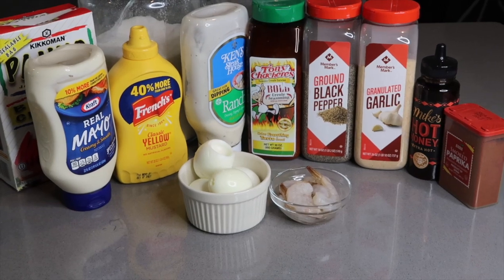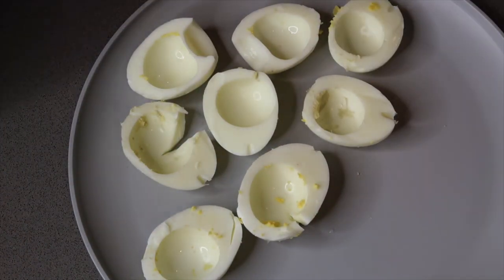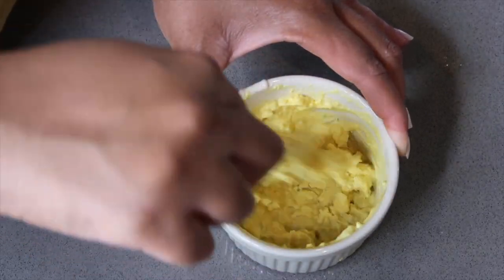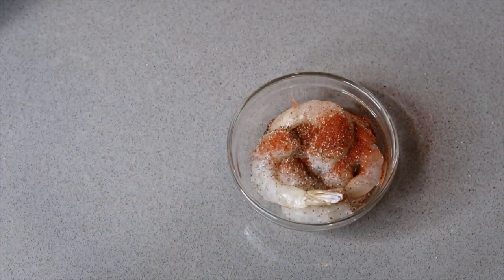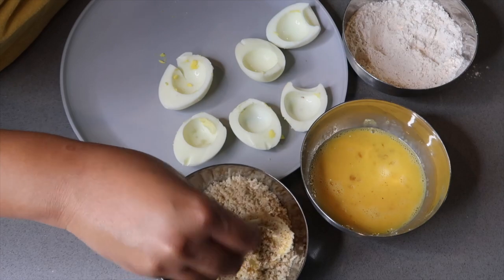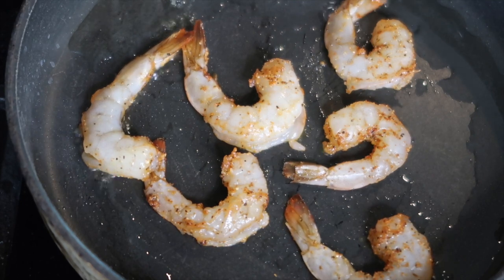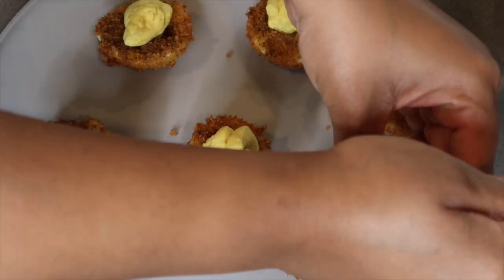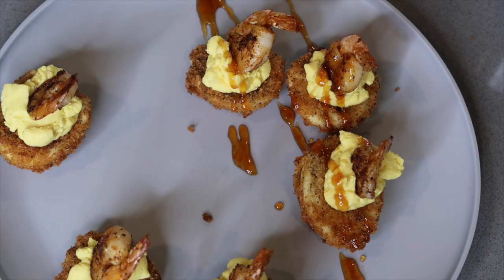Twelve6: Hot Honey Fried Deviled Eggs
I'm sure deviled eggs are a hit at the family's BBQ, but have you tried FRIED deviled eggs? This is always a hit at my events so I wanted to share. Try it out and tell me what you think.